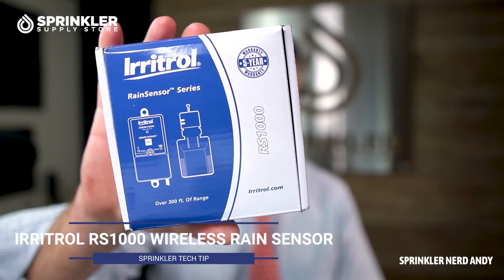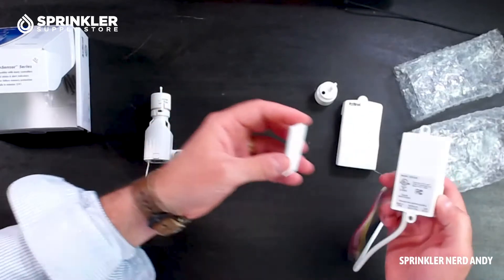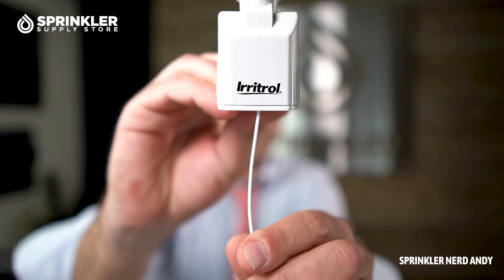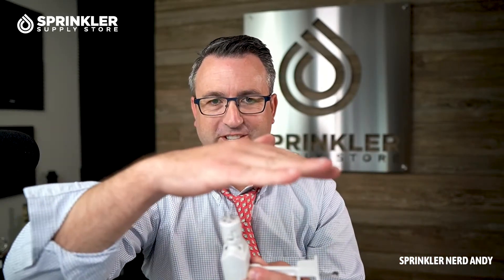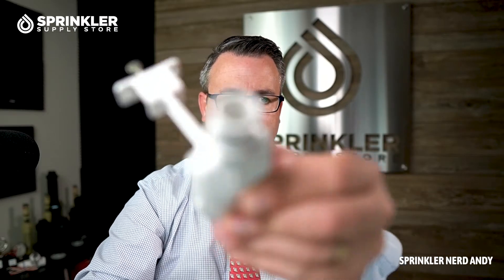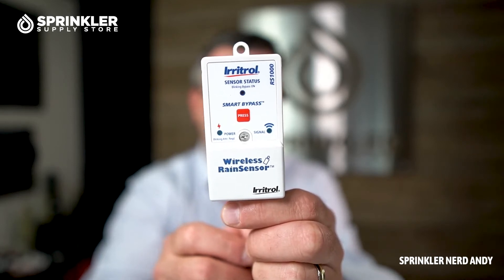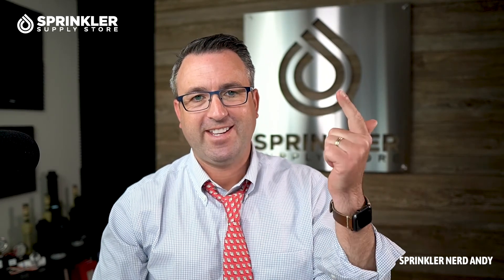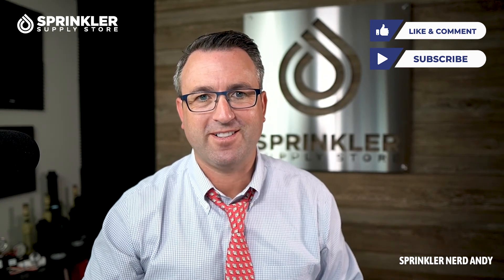Irritrol RS1000 Rain Sensor - How Does It Work? | SprinklerSupplyStore.com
Taking water management to the next level, the proven Irritrol® RainSensor™ Series makes watering in the rain a mistake of the past. The reliable wireless and wired rain sensors conserve water by preventing irrigation during or after sufficient rainfall. At the same time, the wireless rain/freeze sensor also helps reduce vegetation damage and icing conditions when the temperature drops below a predetermined set point. With its compact design and host of convenient features, the RainSensor Series perfectly complements any standard controller.

0:00 Start
0:41 Irritrol RS1000 Unboxing
2:06 Irritrol RS1000 Sensor/Transmitter
4:22 Irritrol RS1000 Receiver
6:52 Irritrol RS1000 Battery Replacement